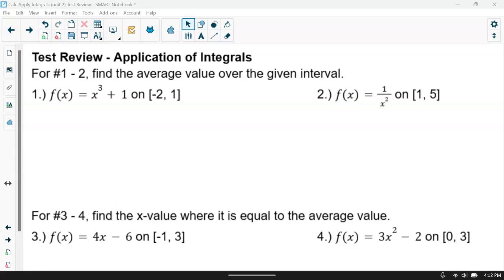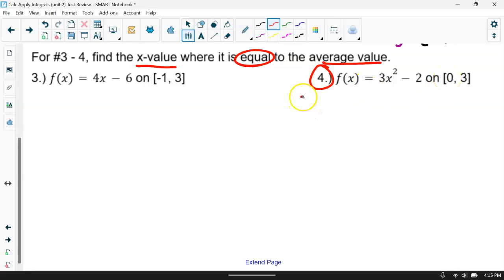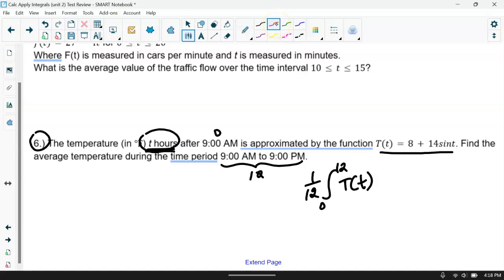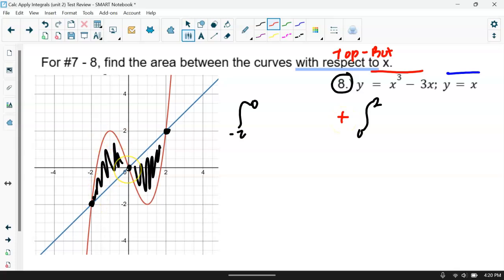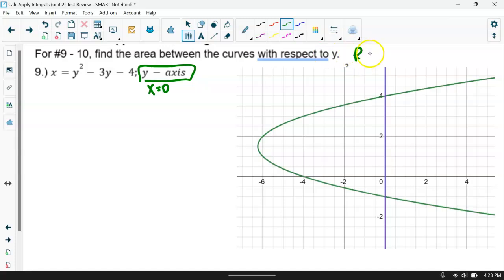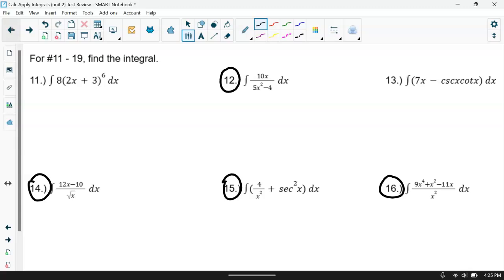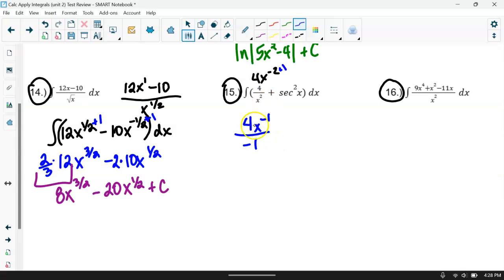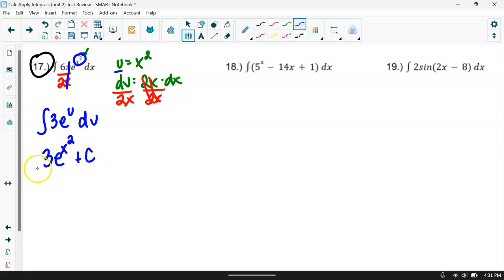Calculus Test Review Application of Integrals